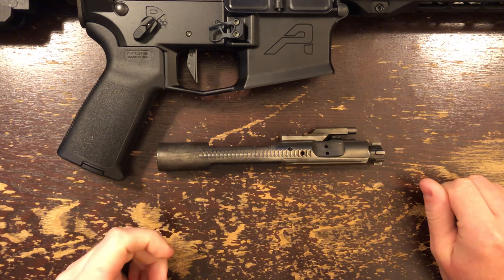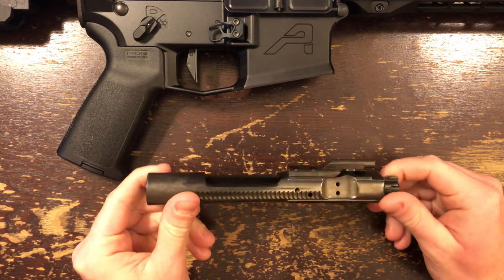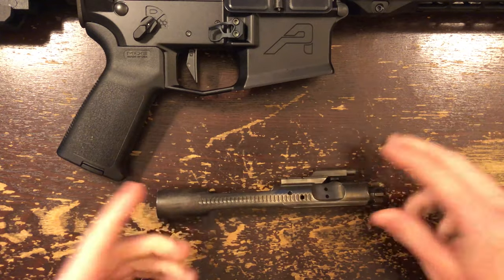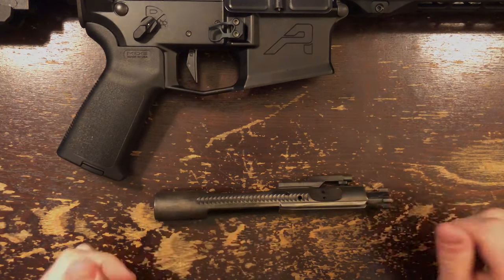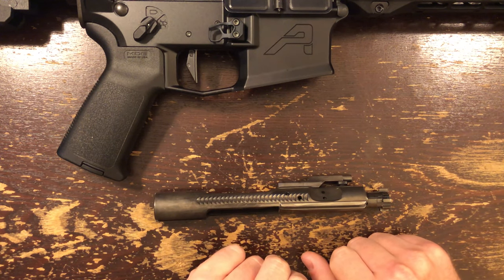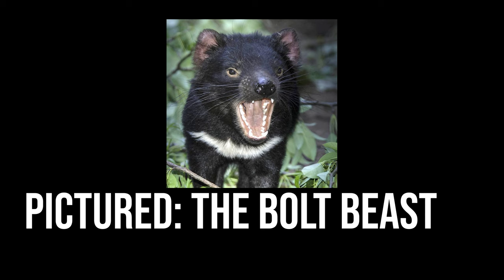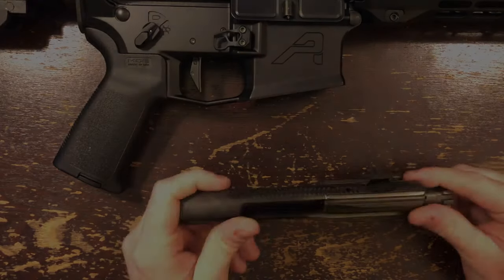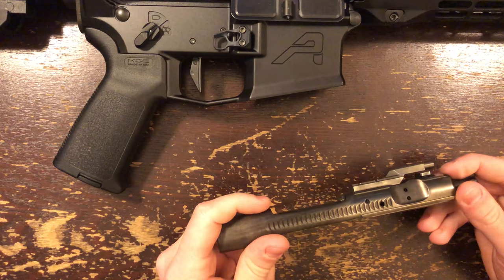Aero Precision Nickel Boron BCG - Review - Aero M4E1 Parts, Pt. 4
Let's take a look at this excellent BCG from Aero Precision!